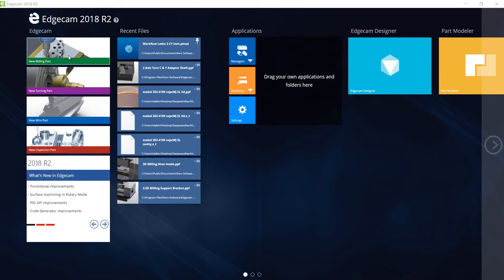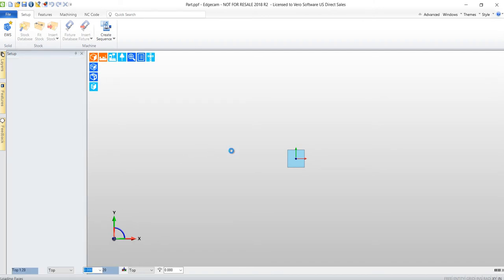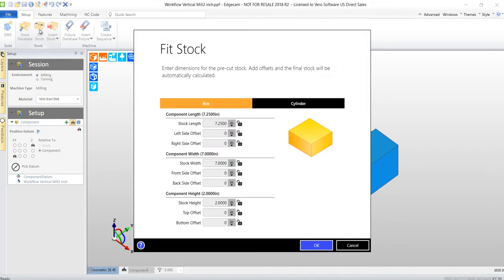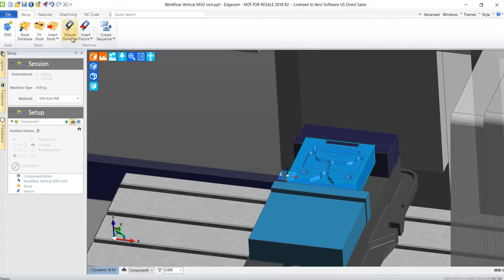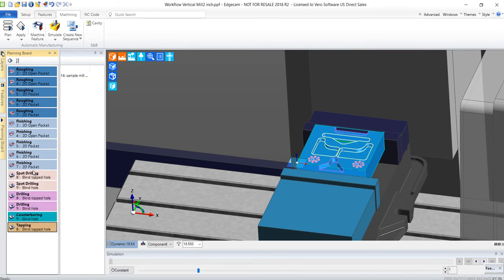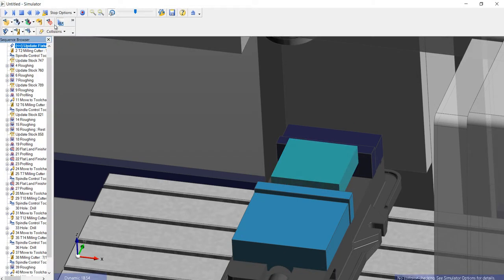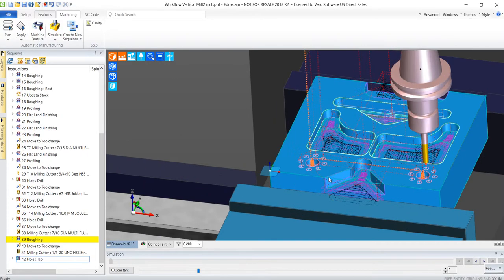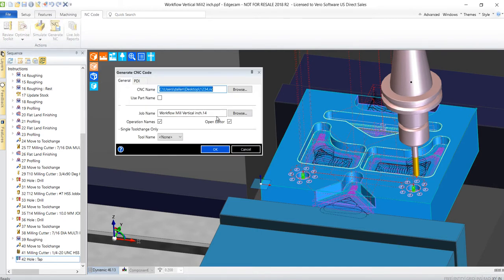Edgecam Automatic Programming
This Video is of Edgecam Automatic programming from a Solid Model.